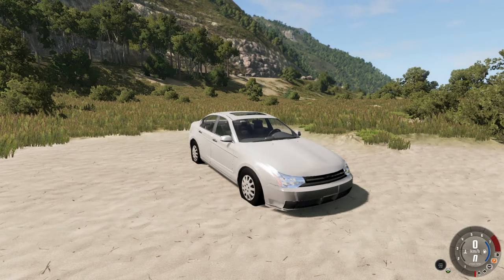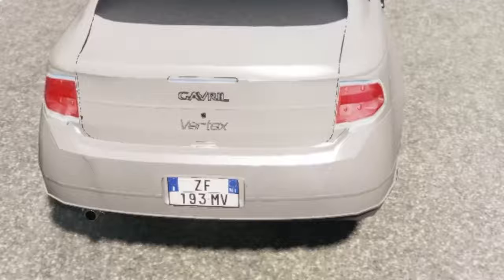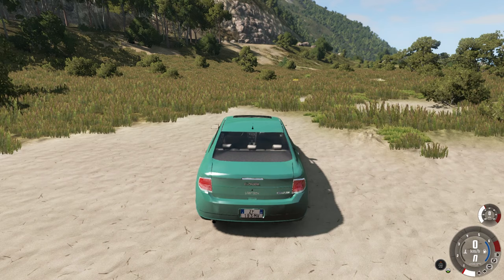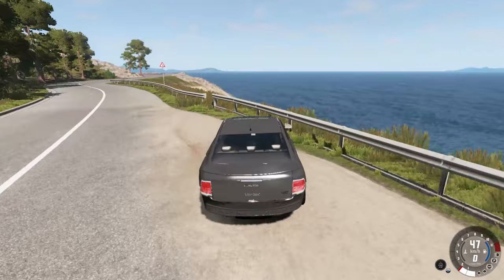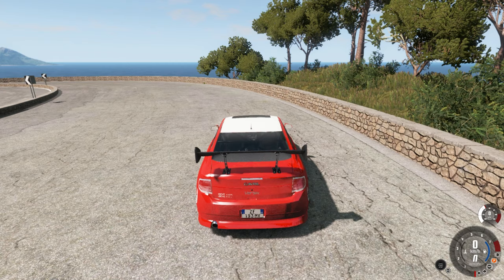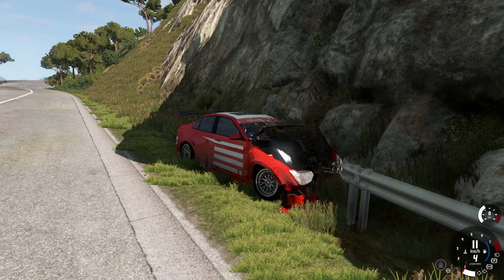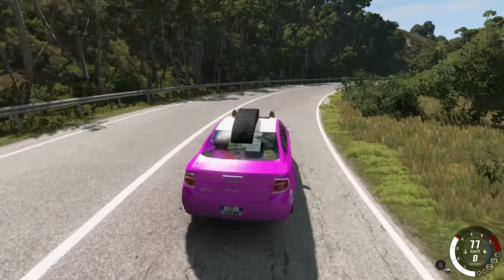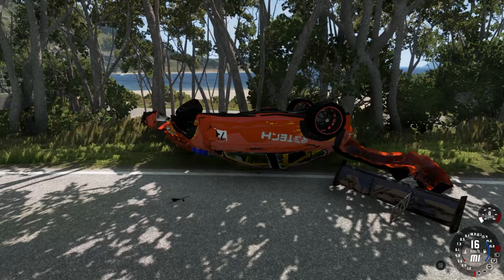The Gavril Vertex Is Balanced And Flawless - BeamNG Drive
Testing the recently released Gavril Vertex Mod for BeamNG Drive